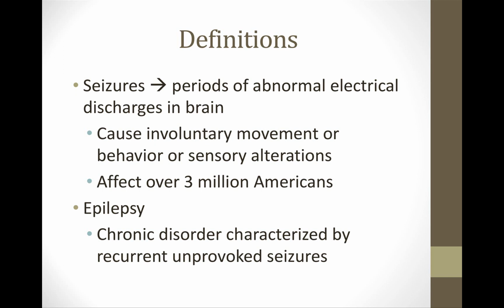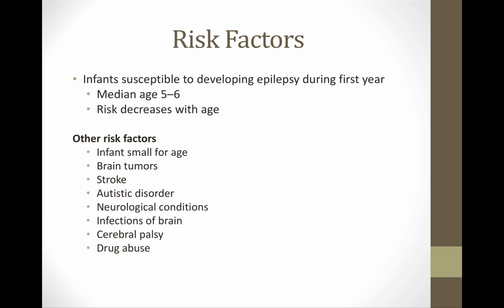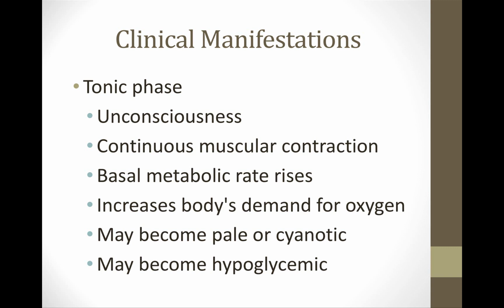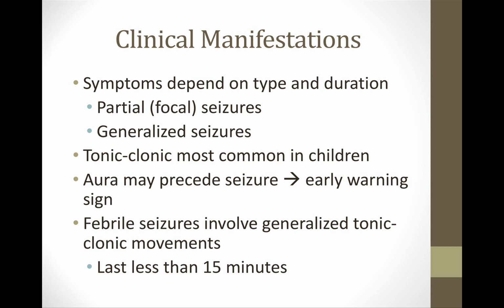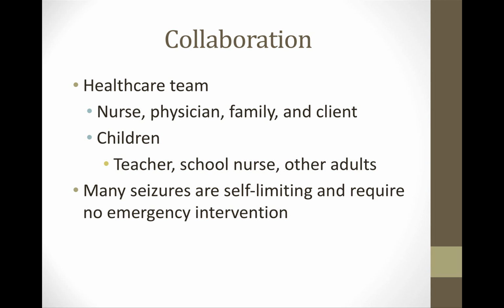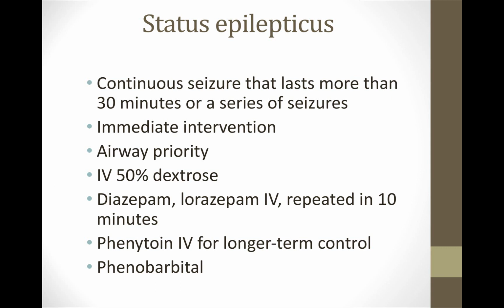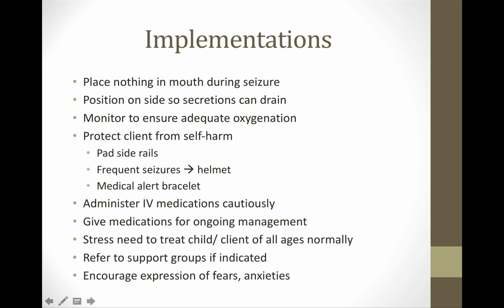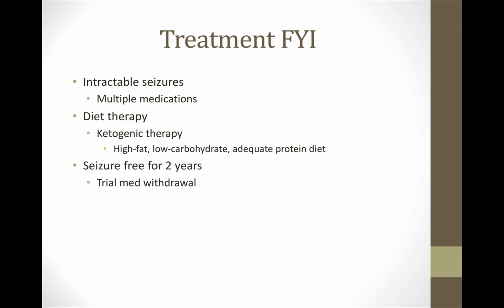Seizures Nursing 122 20170915 131329 20